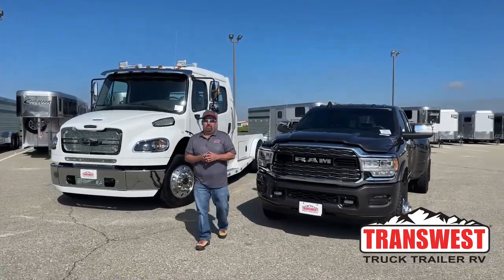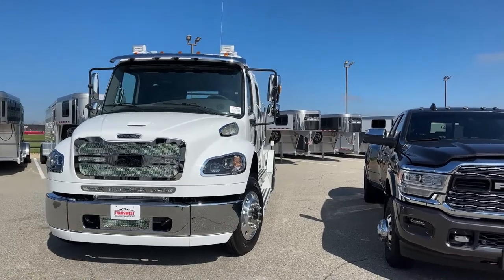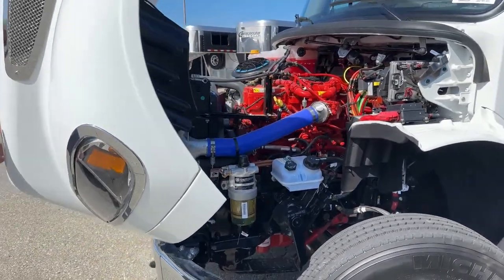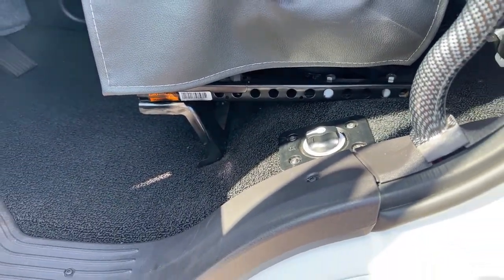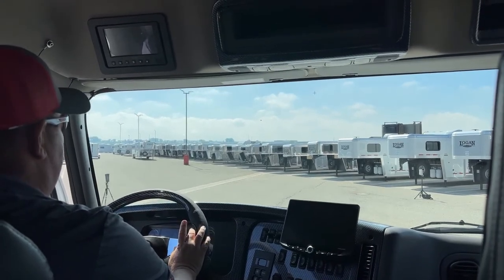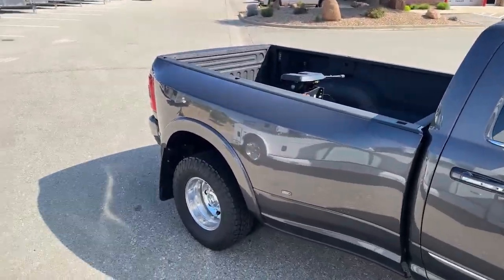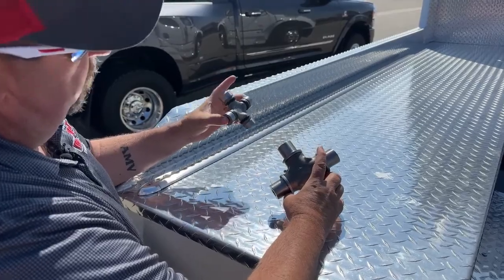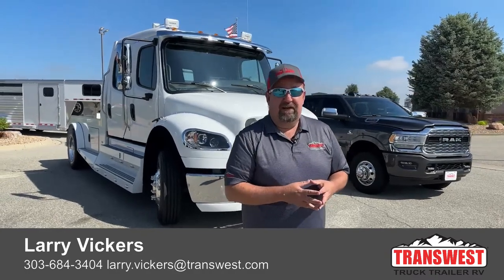Freightliner M2 106 Summit Hauler Vs 3500 Pick UP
LarryV Today is comparing the difference between a Full-Size Ram 3500 and a Freightliner M2 106 Summit Hauler - 5N221742 Live at Transwest Truck Trailer RV Of Frederick